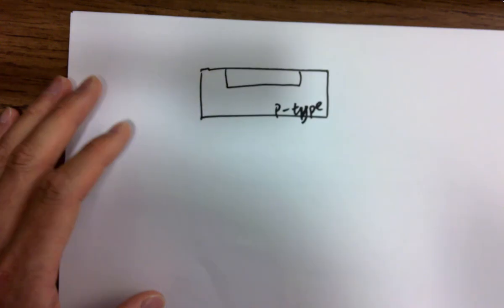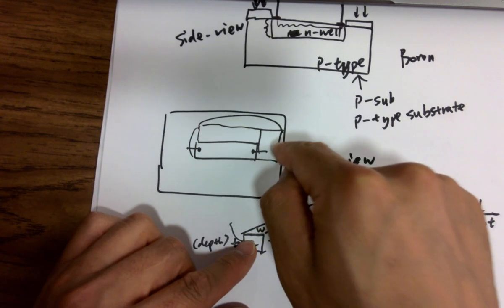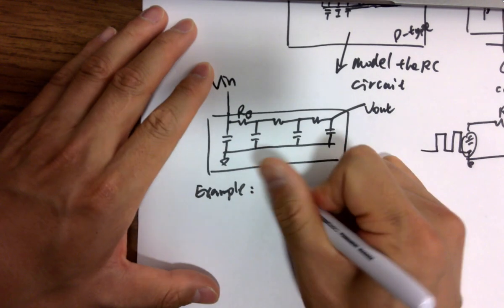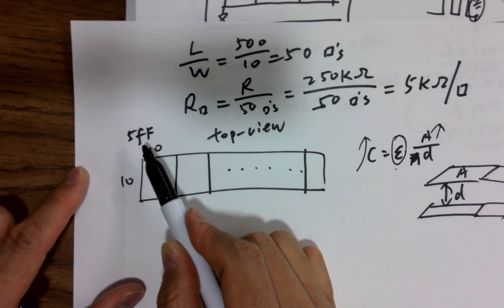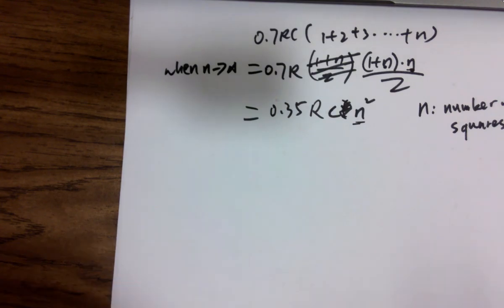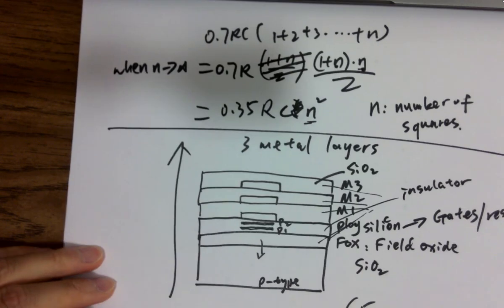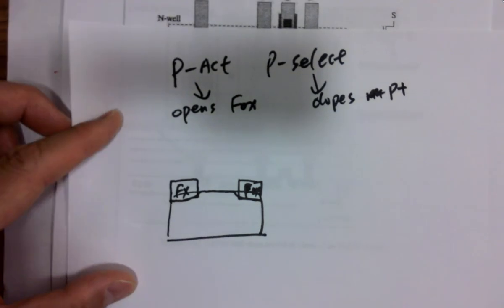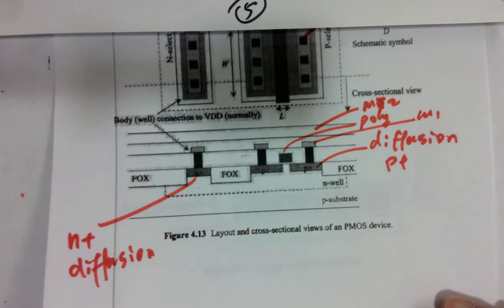CE338 lec4 N-Well resistors and C5 layers